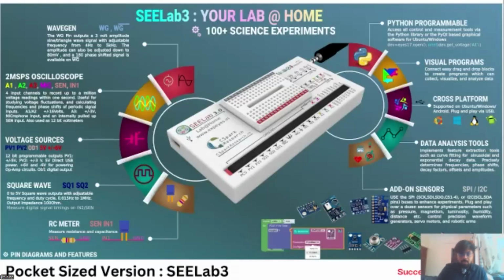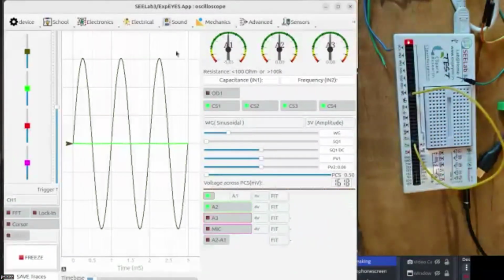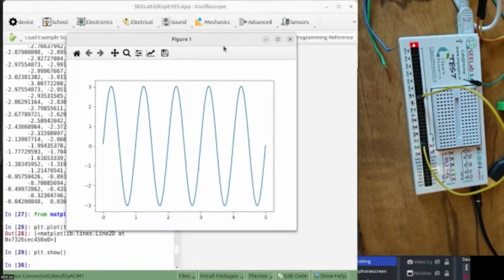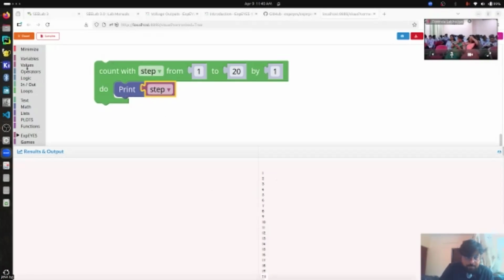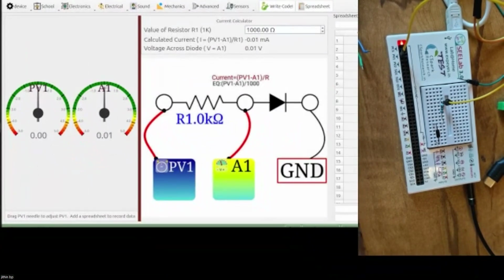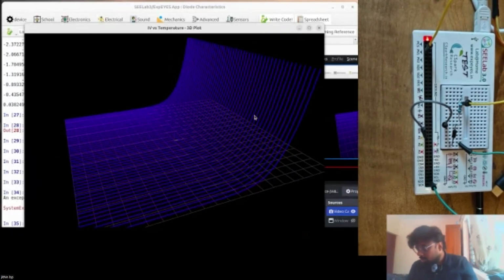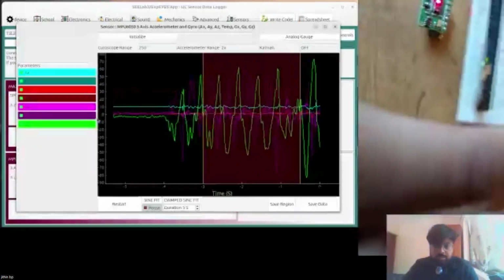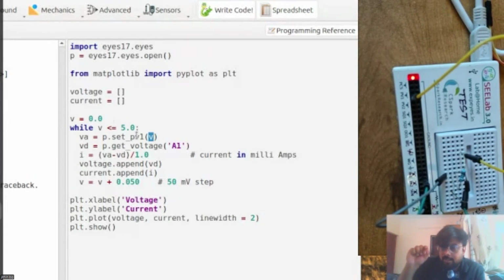ExpEYES Interfacing by Mr. Jithin BP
Guest talk for the Undergraduate Students of Dharampeth M.P. Deo Memorial Science College, Nagpur